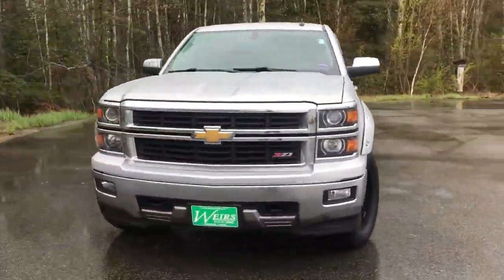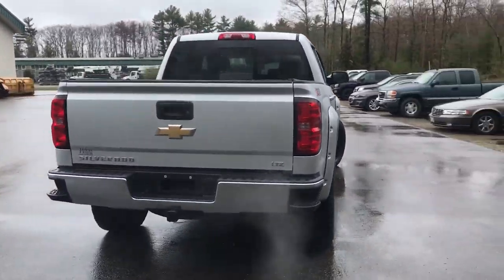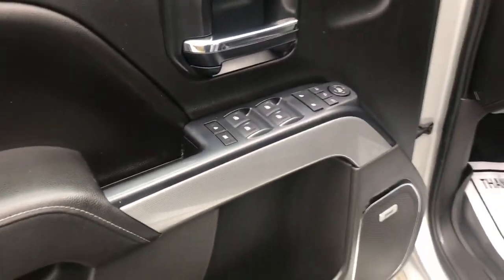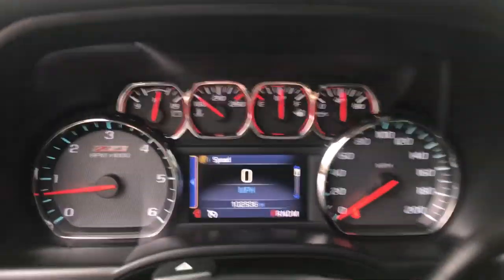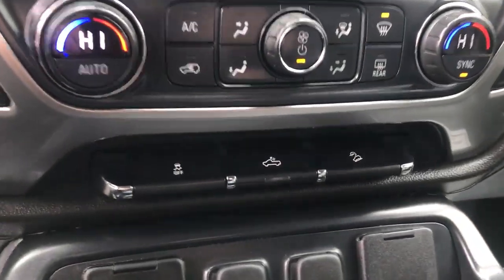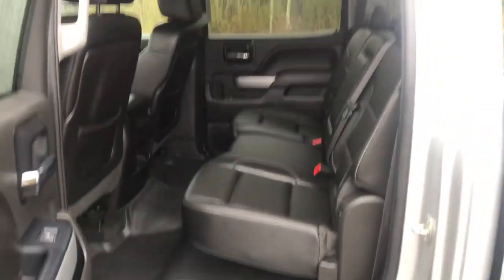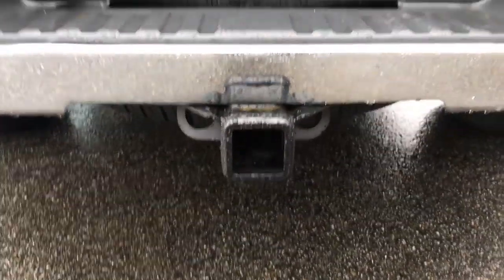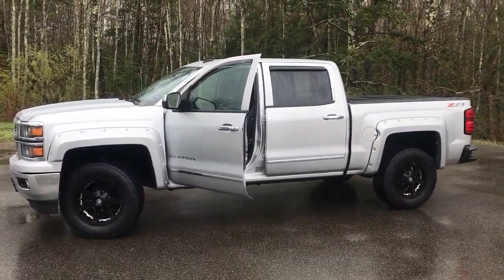2014 CHEVROLET SILVERADO 1500 LTZ - T19023A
2014 Chevrolet Silverado LTZ Crew Cab 4x4, 102K Miles. As much as it alters the road, this notable Truck transforms its driver! Includes a CARFAX buyback guarantee** Gassss saverrrr!!! 20 MPG Hwy! You win! 4 Wheel Drive!! Safety equipment includes: ABS, Curtain airbags, Passenger Airbag, Front fog/driving lights, Daytime running lights...Other features include: Leather seats, Power locks, Power windows, Heated seats, Auto...